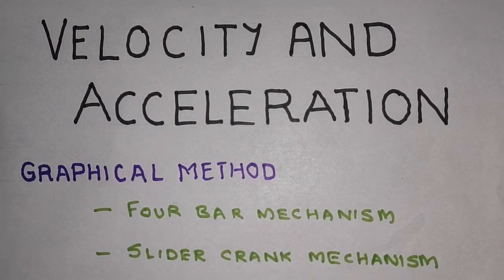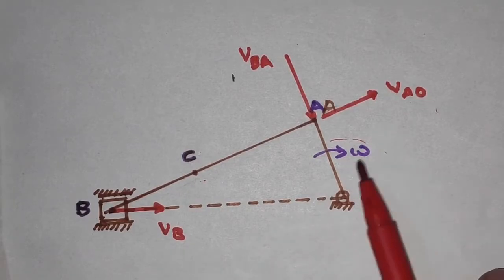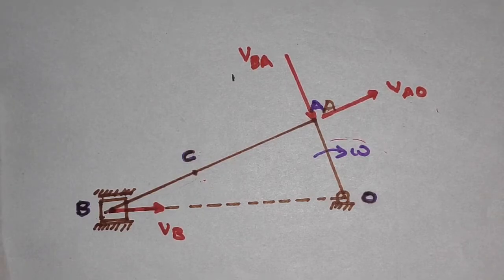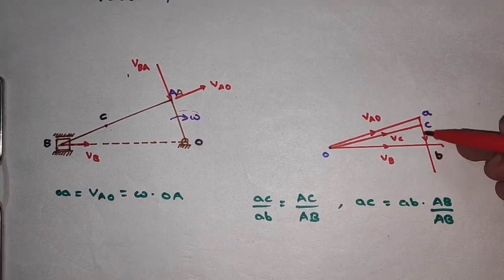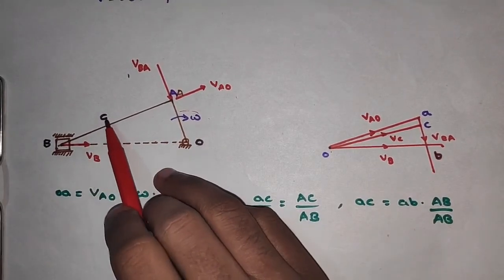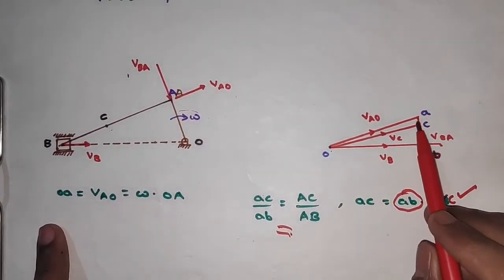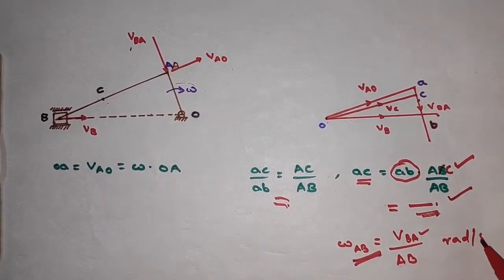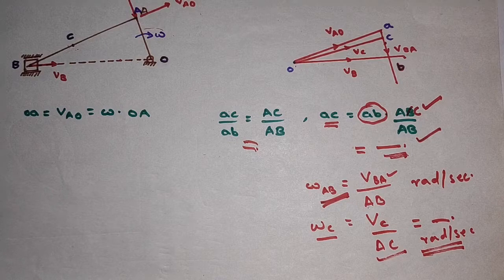Lecture 17 | Velocity of Slider Crank Mechanism by Graphical Method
This lecture illustrates the procedure steps to determine the Velocity of Slider Crank Mechanism by Graphical Method